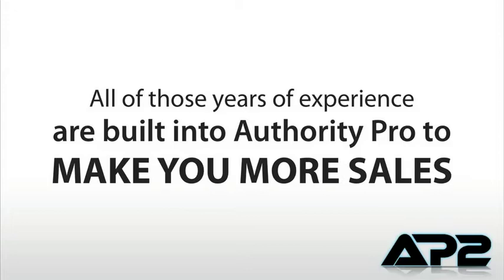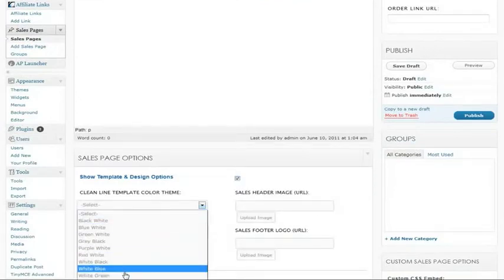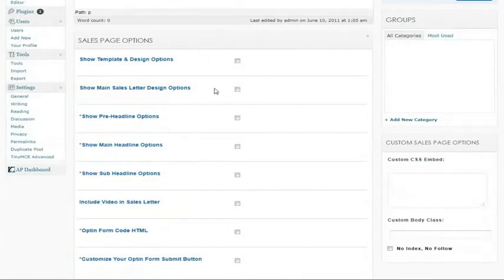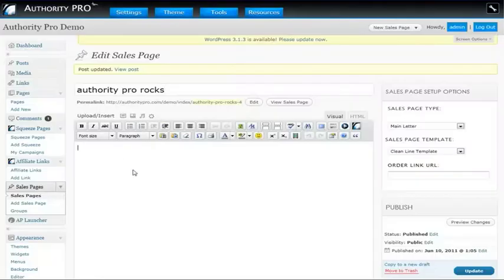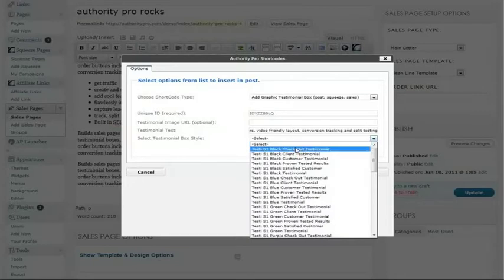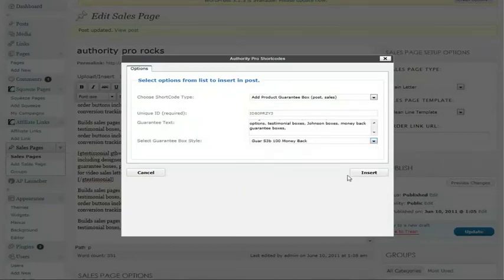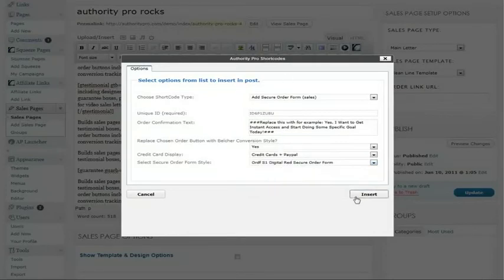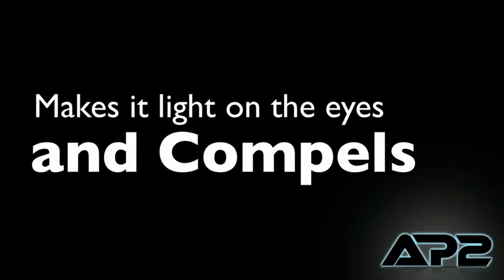Drag and Drop Sales Page Theme - Convertible Wordpress Theme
Click Here To Discover The STEPS TO GETTING ANYTHING YOU WANT OUT OF LIFE: HEALTH, WEALTH, LOVE, & HAPPINESS ,

for more.Drag and drop sales page maker Wordpress theme. This landing page creator is made by Elegant themes.

Versatility: Choose the number of columns, swap out the header and navigation, add or remove elements from the sidebar, all at the click of a few buttons.

The pieces are made to snap together like building blocks, making it easy and intuitive to use.

You'll surprise yourself at the results you get and the reaction of your peers and prospects when they see your sites...Nothing else even comes close!

    Manage all your SEO settings from a central panel
    Set specific keyword targets for the entire site, each category and each post either in bulk or specifically for maximum effect
    Easily select sticky articles to top the main page or categories, ensuring rock solid SEO and prime focus on your best, highest converting content
    Use the AP video Embedder to add an unlimited number of videos or create an integrated youtube video gallery for multimedia content google loves.
    It parses each of your posts and content and rates it on the best known Google ranking factors including keyword density, in and out links, images and videos
    The rating changes in real time as you improve or weaken your content
    Like having an SEO professor standing over your shoulder telling you what to do
    Never again wonder if you've hit all the right components with your content, the SEO Post Analyzer gives you a color coded answer (red, yellow, green) down to the exact optimization percentage!
    Now Google picks up all your videos
    Simply embed your self hosted videos using the AP video embedder, and the built in sitemap automatically picks it up, creates a listing for it and gets it in Google!
    Also works with third party videos like youtube, vimeo and more...
    This is the ONLY way to get your videos to rank in Google with attention grabbing thumbnails right in the results!
    Others charge $97 only for this one feature, with Authority Pro, it's built right in, you don't even need to install it!

AP gets more traffic and higher rankings than any blog theme or software combination, straight out of the box!

And it knows exactly what to do with that traffic: